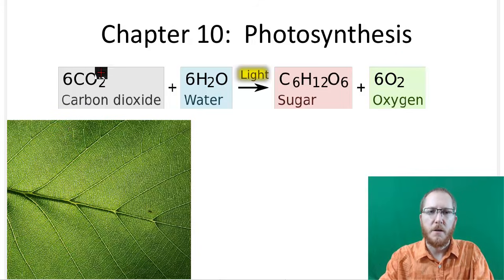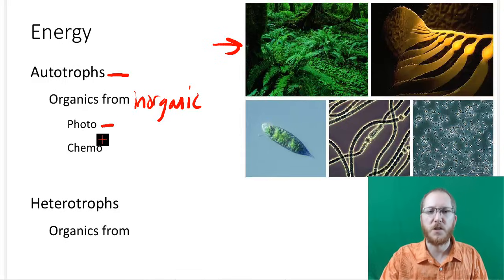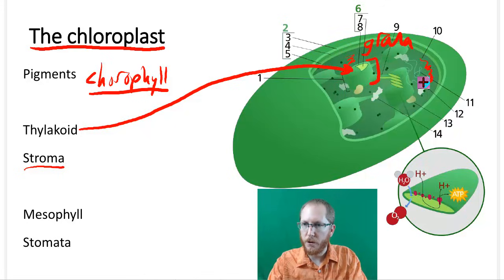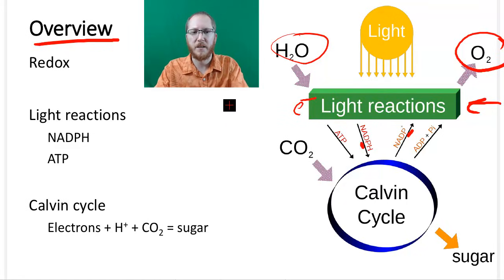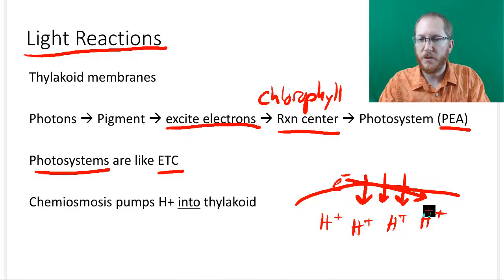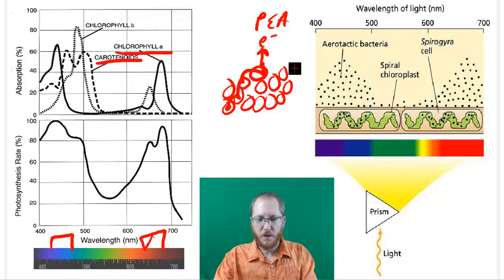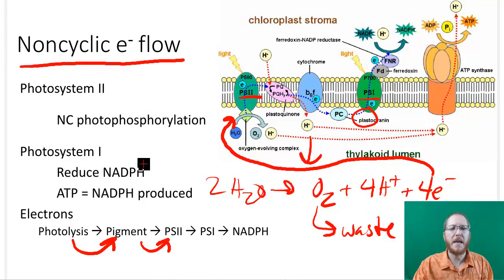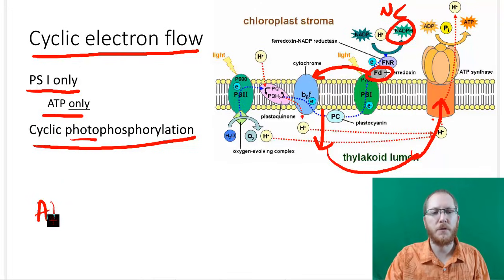AP Bio: Photosynthesis - Part 1